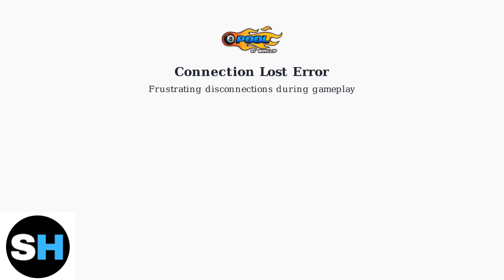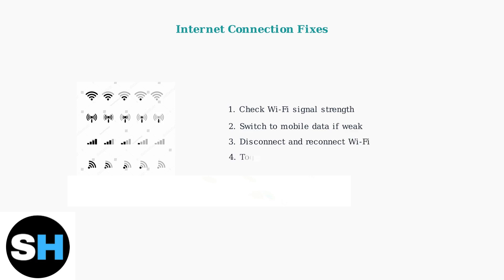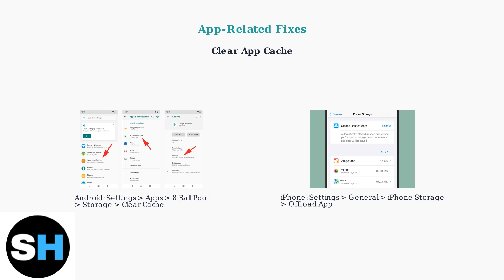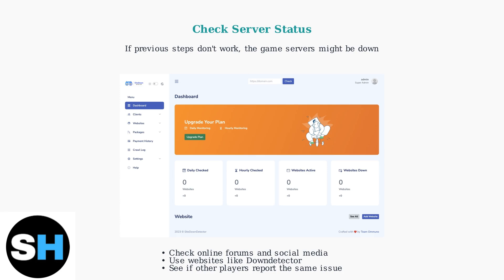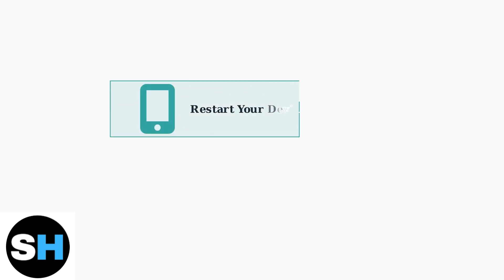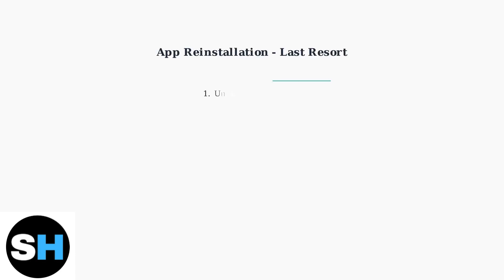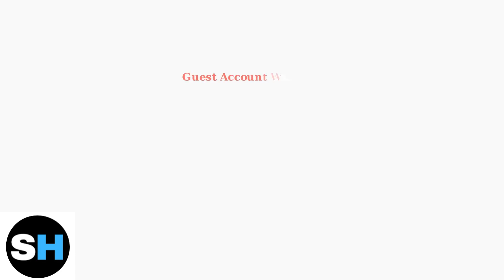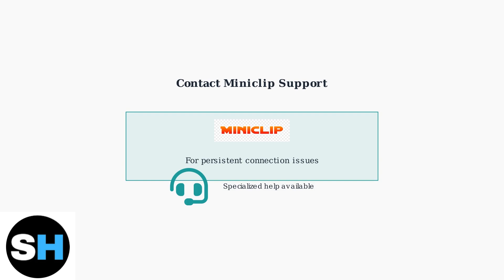How To Fix 8 Ball Pool Connection Lost Error (2026) – Network & App Reset Guide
Are you frustrated with the "Connection Lost" error in 8 Ball Pool? In this comprehensive guide, we will walk you through effective solutions to fix the 2025 error that disrupts your gaming experience.